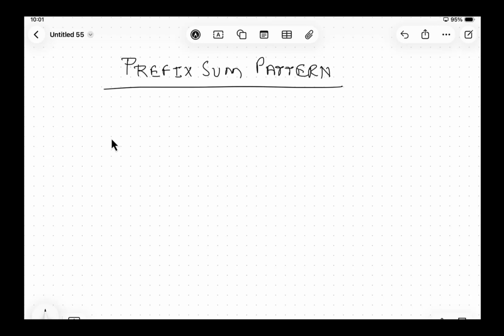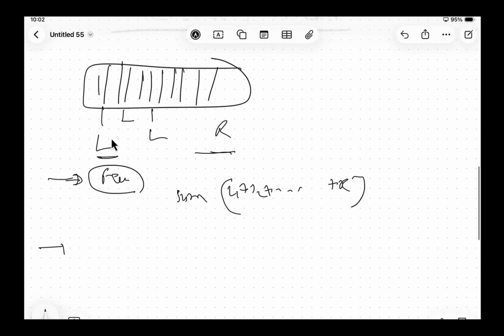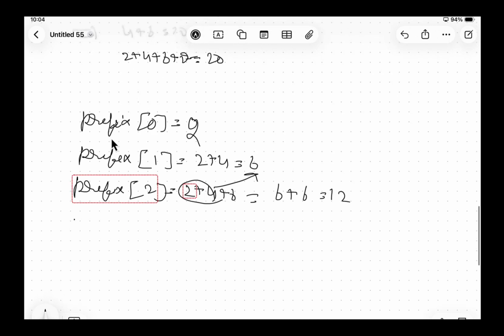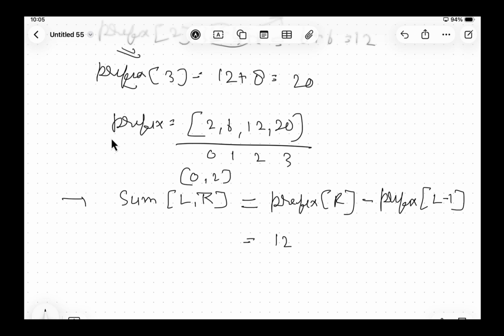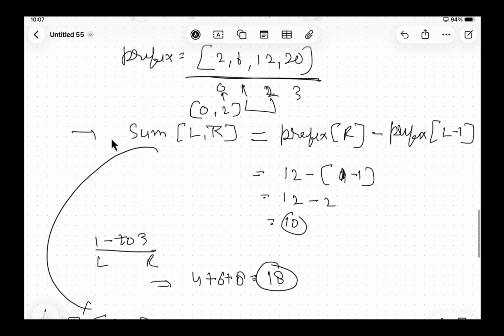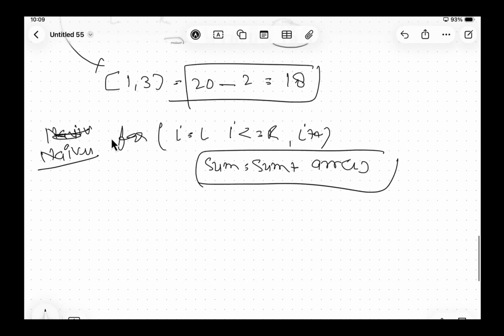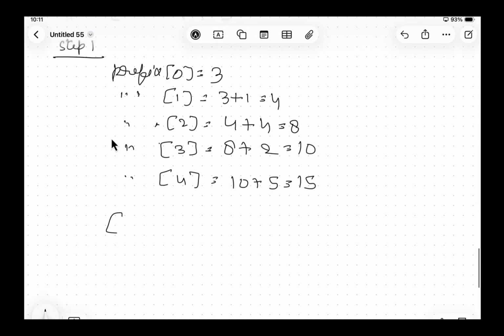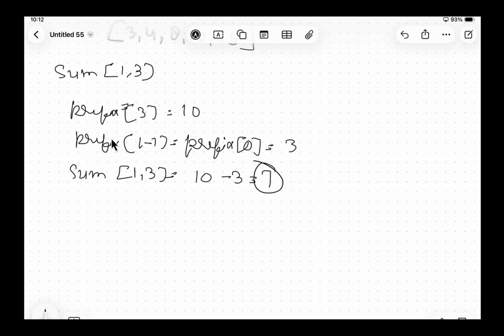Prefix Sum - Introduction -Introduction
🚀 Prefix Sum is one of the most important DSA patterns used to solve range sum problems efficiently.
⚡ Instead of calculating sums again and again, we precompute cumulative sums to optimize the solution.
📌 This pattern helps reduce time complexity from O(N²) to O(N) in many problems.
💡 Prefix Sum is widely used in arrays, subarrays, competitive programming, and coding interviews.
🔥 Mastering this pattern will greatly improve your problem-solving speed and optimization skills.